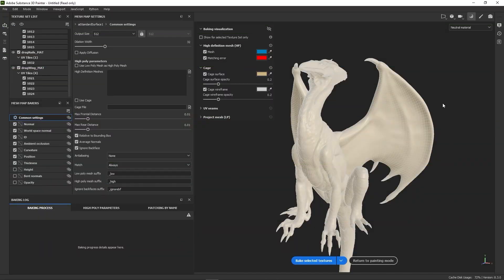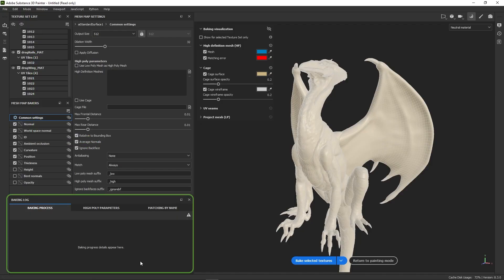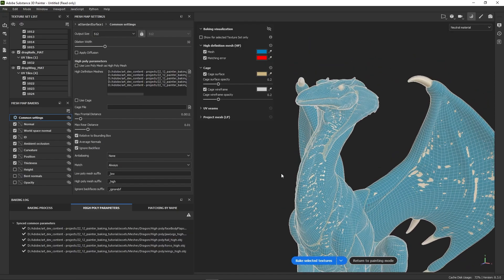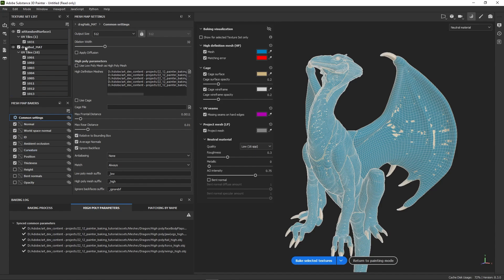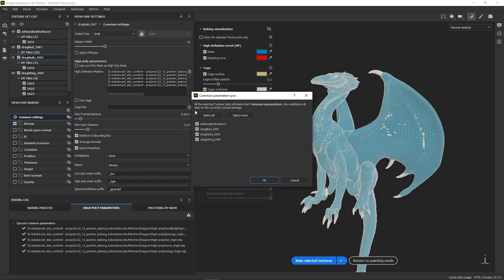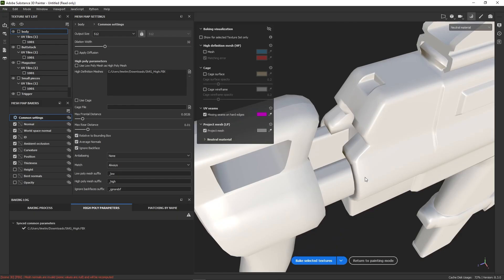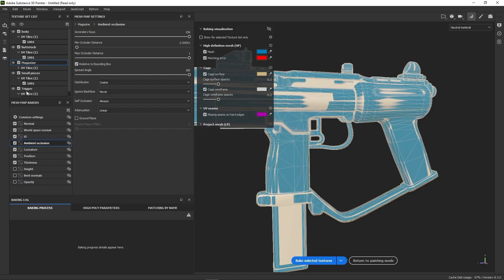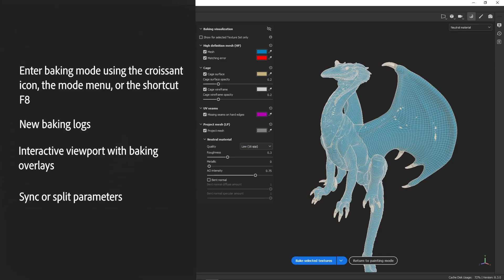Baking in Substance 3D painter 8.3 | Adobe Substance 3D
This video covers Painter 8.3's new baking features. It is not a beginner tutorial about baking, if you’re new to baking and want to learn about the basics, we suggest you read this documentation first

00:00 Introduction
00:28 How to access baking mode
01:29 The interface
02:40 The interactive viewport and baking overlays
06:03 Baking example n°1
07:56 Desynchronize common settings
09:46 Troubleshoot artifacts
10:55 Baking example n°2 and match by mesh name
14:18 Recap